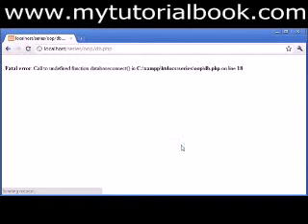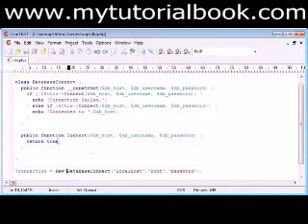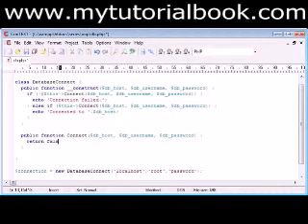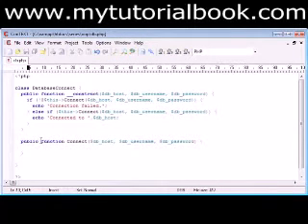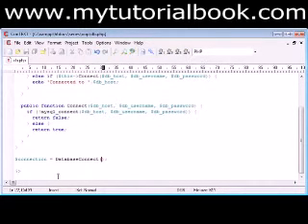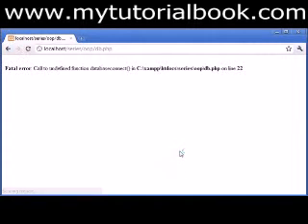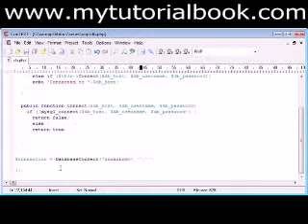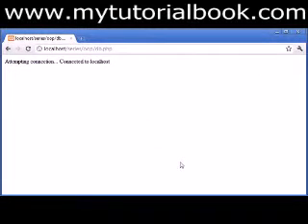videoplayback5 www MyTutorialBook com0017